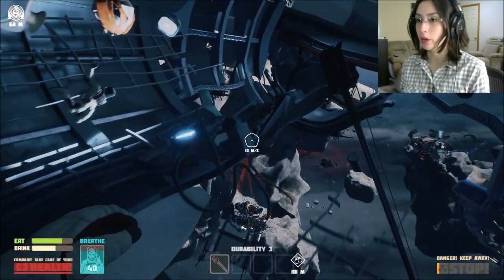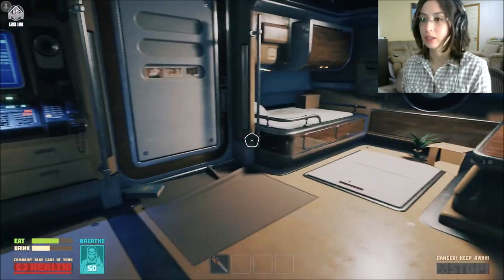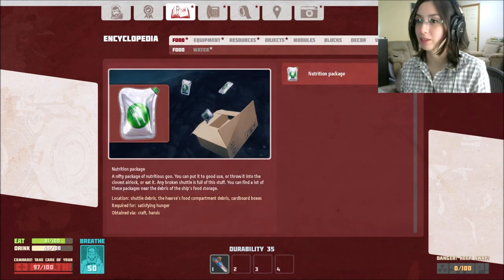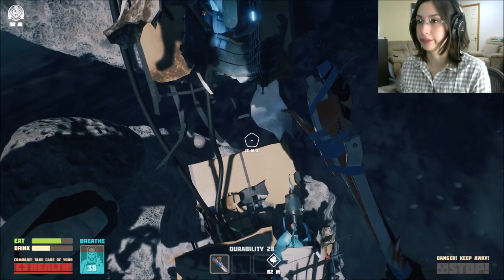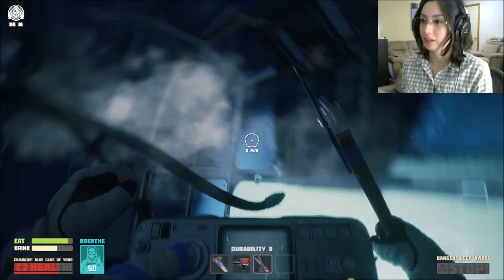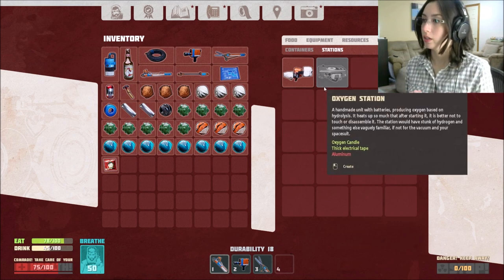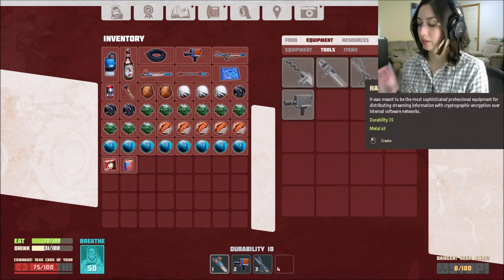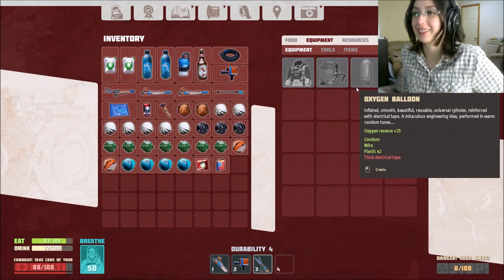Breathedge - Part 3 | Save Me Babe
It seems like I'm not the only one who survived the wreckage. I wonder if babe really is who she says she is.